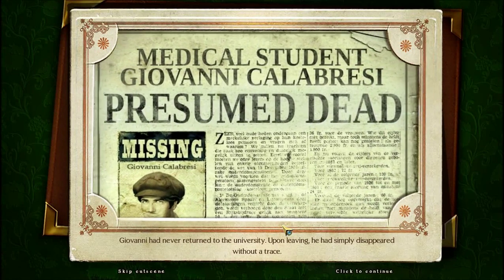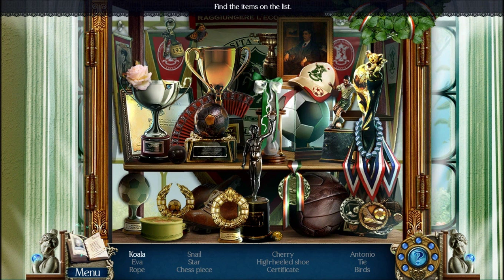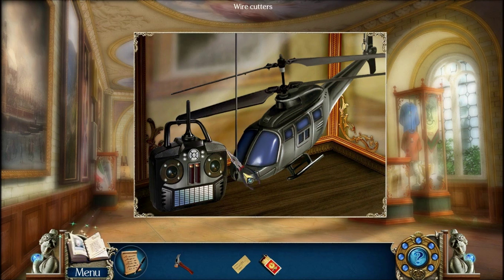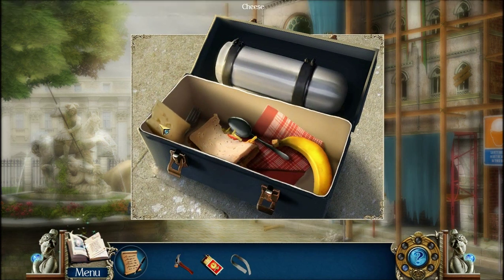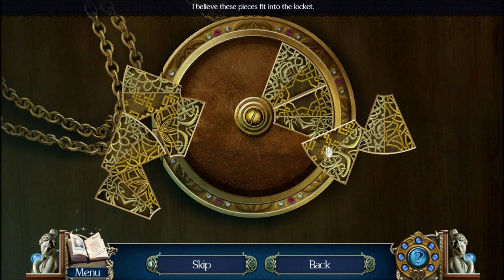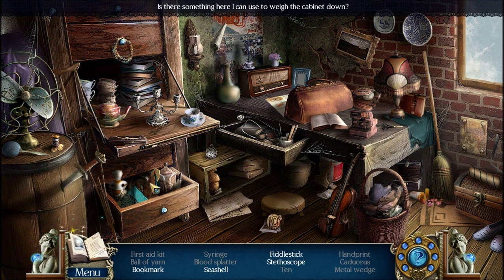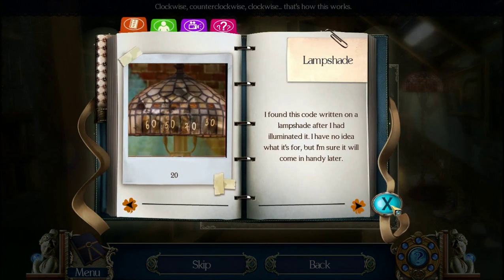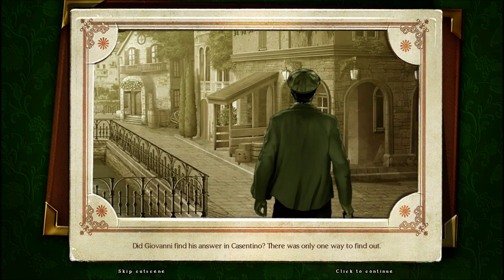Death Under Tuscan Skies: A Dana Knightstone Novel - Chapter 2: The University Grounds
Part 2 of 7, of a video walkthrough for Death Under Tuscan Skies: A Dana Knightstone Novel. This video covers Chapter Two: The University Grounds. In this chapter, Dana researches Giovanni Calabresi, who was a student at the university. She finds his room and explores it.